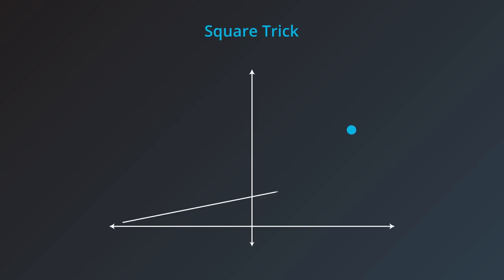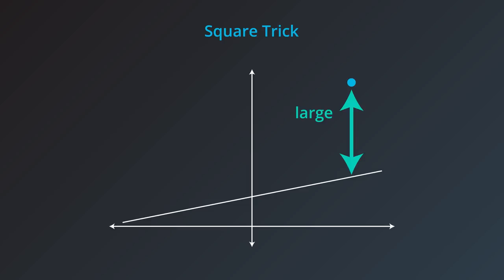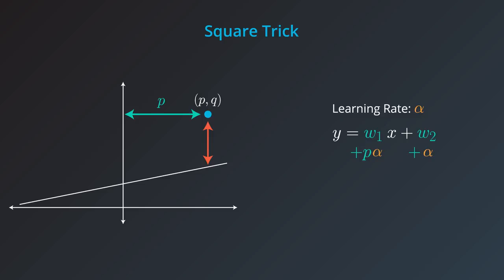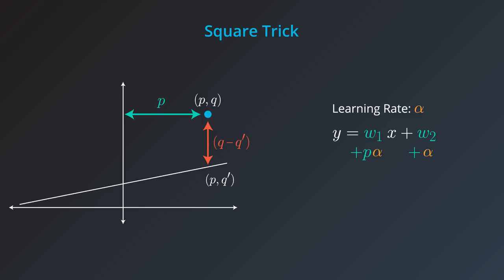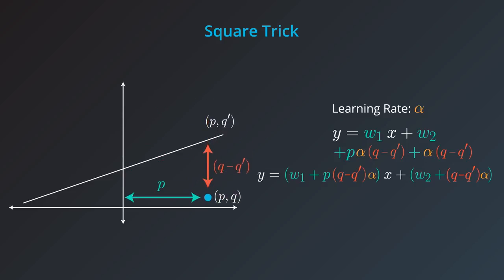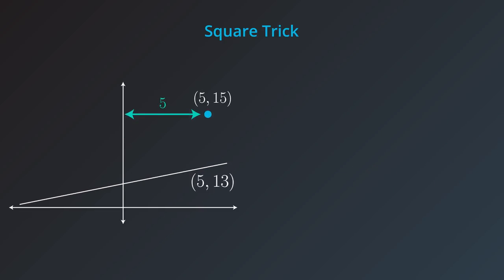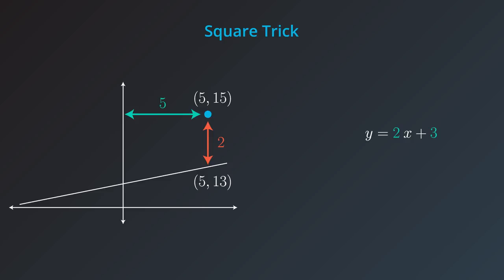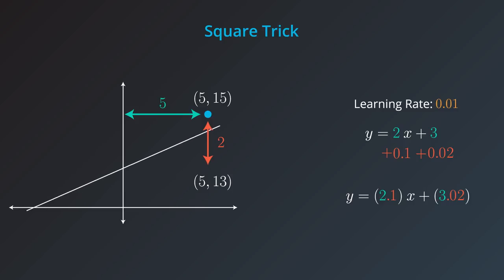51 Square Trick